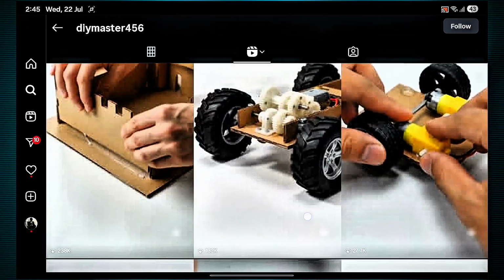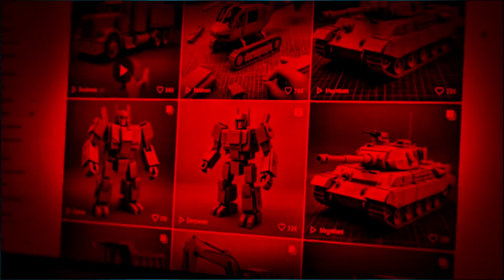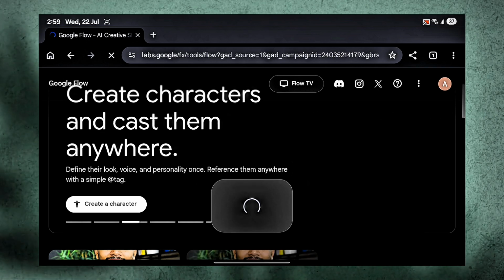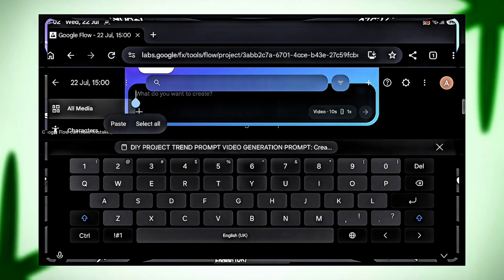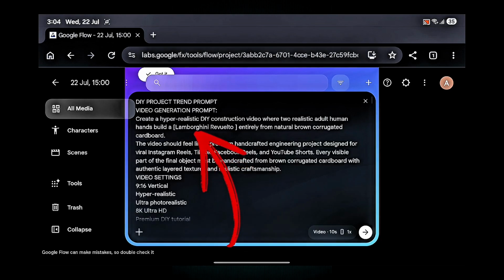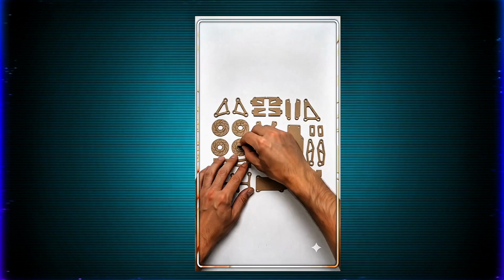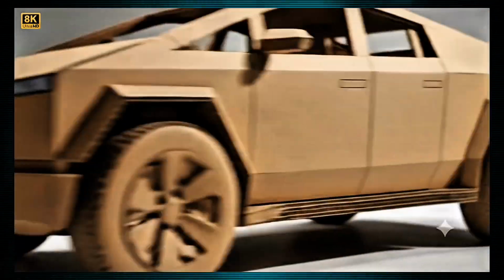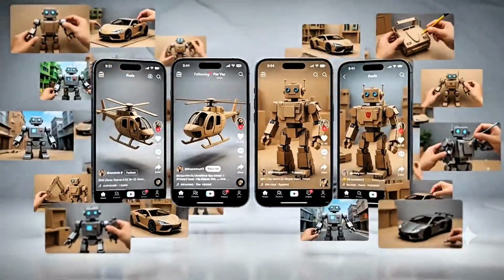How I Create Realistic AI Cardboard Build Videos pulling millions 😱 of views Step by Step tutorial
Want to create realistic AI cardboard build videos?
In this tutorial, I'll show you exactly how I use Google Flow and my custom Master Prompt to generate detailed cardboard creations, including supercars, trucks, helicopters, robots, construction vehicles, and more.
In this video you'll learn:
How to use the Master Prompt
How to replace the OBJECT placeholder
The best settings for high-quality AI videos
How to create unlimited cardboard build ideas

Keywords (Tags)
AI Video Prompt
 Secret AI Prompt
Master Prompt
Cardboard AI
Cardboard Build
 Lamborghini Revuelto AI
BMW M4 AI
AI Content Creation
AI Shorts
Viral AI Videos
Prompt Engineering
Google Flow OmniFlash
AI Tutorial
Cinematic AI Video
DIY Cardboard
AI Workflow